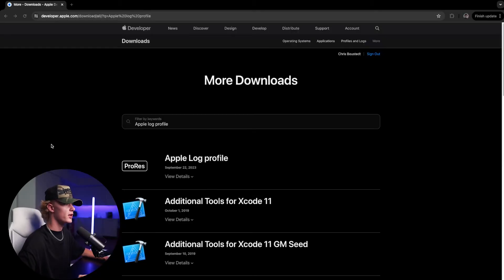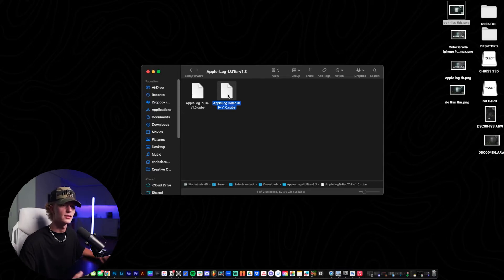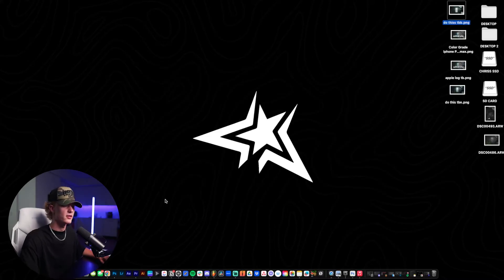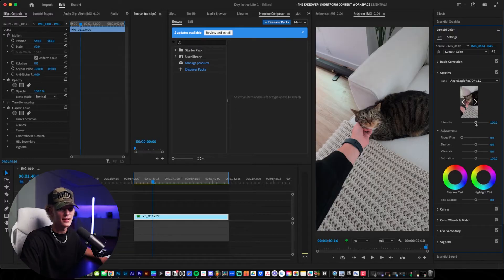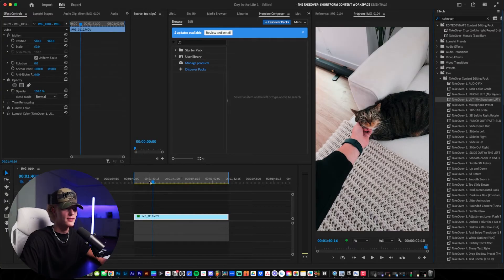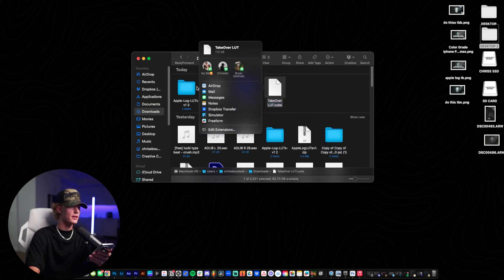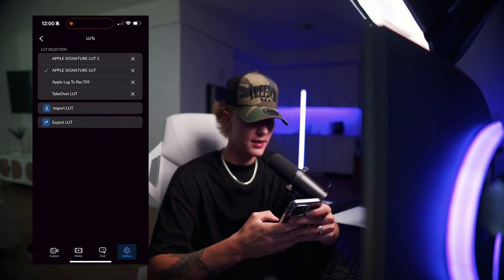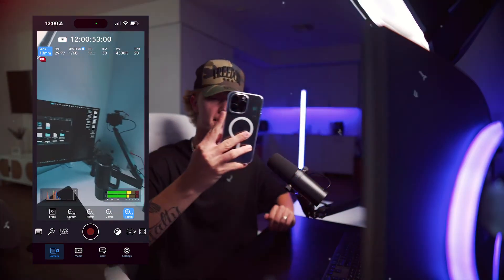How To Color Grade Apple ProRes LOG - Premiere Pro & Mobile Tutorial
Yo Creators/Video Editors! Today ill be teaching you how to color grade your apple pro-res log footage on desktop and on mobile. I recently just picked up the iPhone 15 pro max, but this tutorial will apply to future iPhone models as-well! First, to color correct, you have to convert the log footage into rec.709. Which is why I have linked below the LUT's to do so. After that, its time to color grade your footage, which is the fun part! Get creative :)

Hope this editing tutorial was useful!